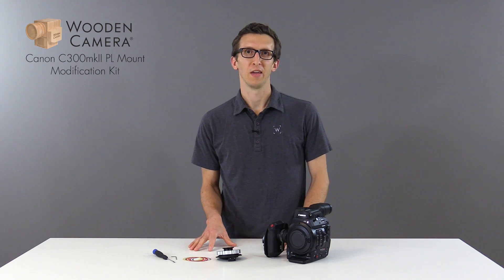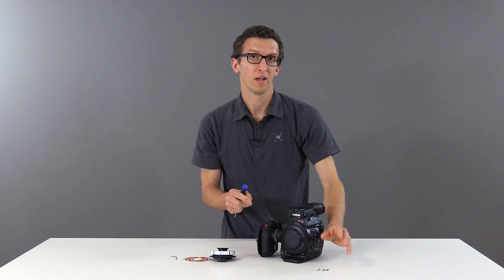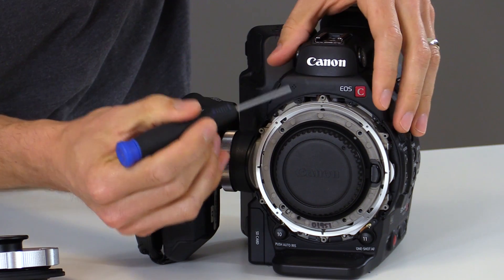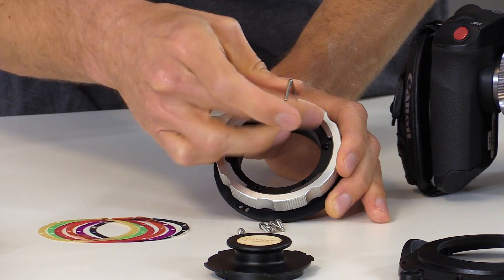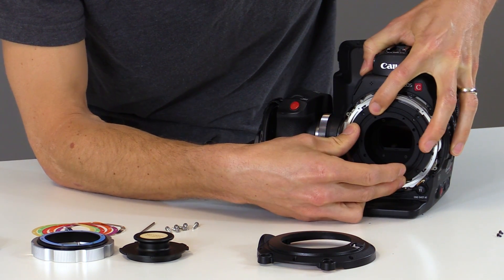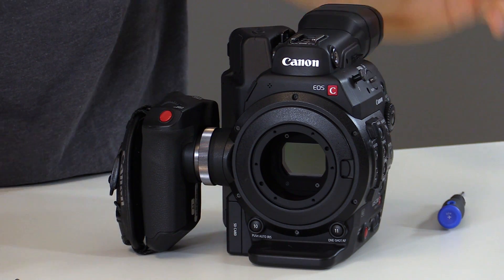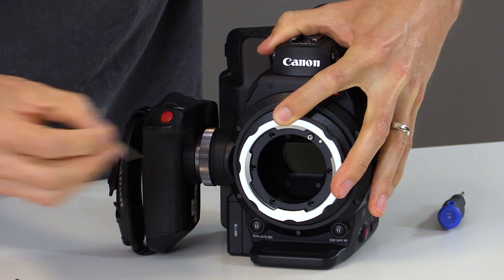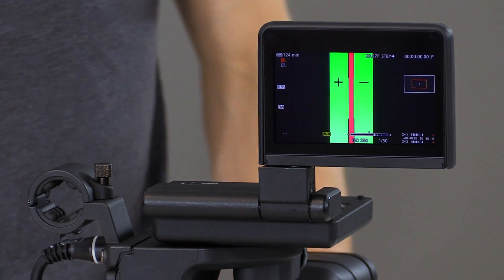Canon C300mkII PL Mount Modification Tutorial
In this video we walk you through the steps to convert your Canon C300mkII from the standard EF to PL mount.